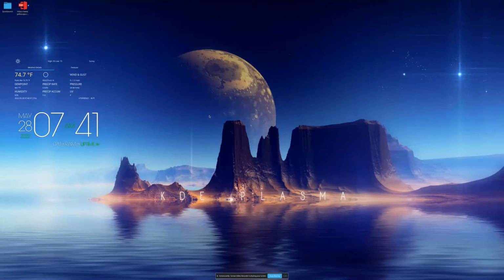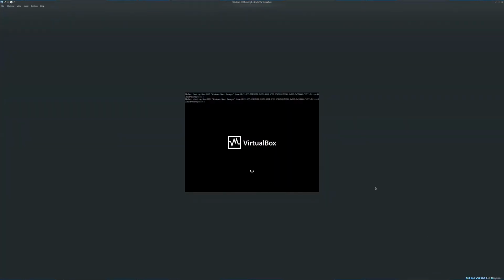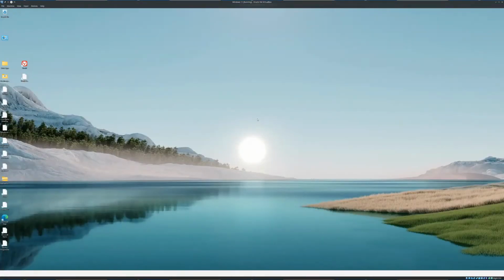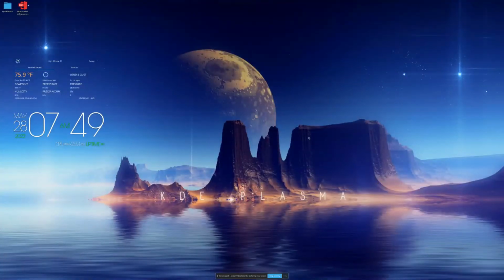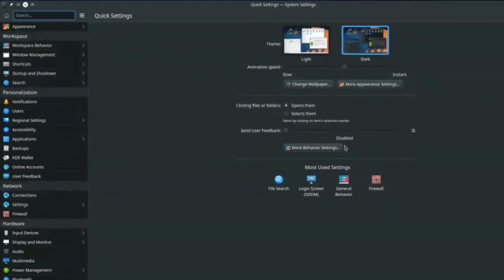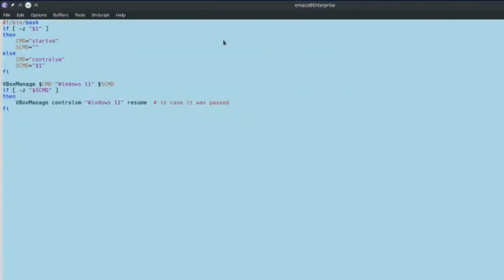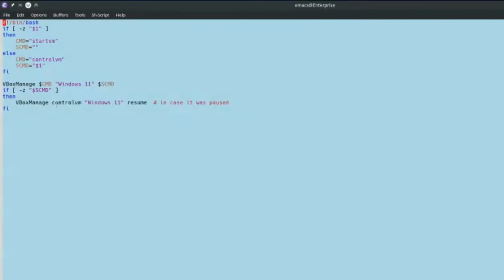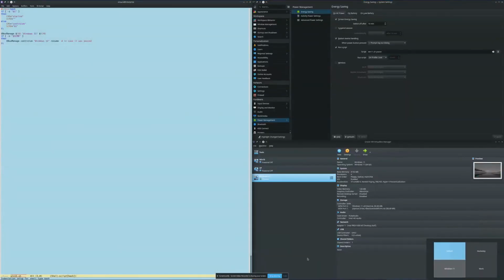KDE Activities and Windows 11: A Perfect Match?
If you want to have a nice low-impact way to run Windows with VirtualBox (or another virtualization product), learn how you can have a great workflow with KDE Activities.